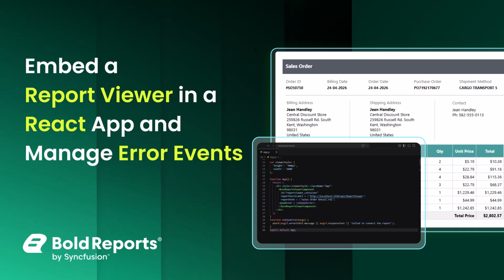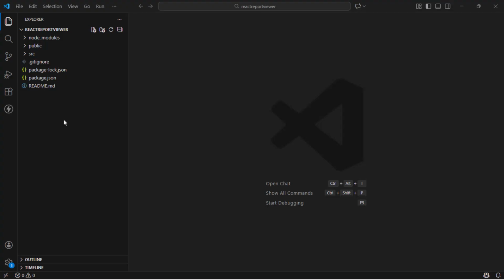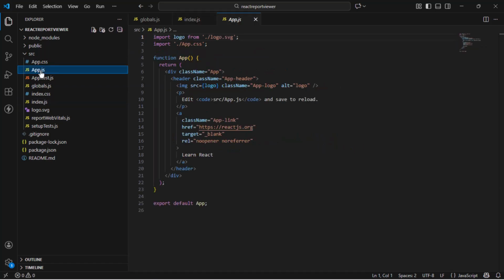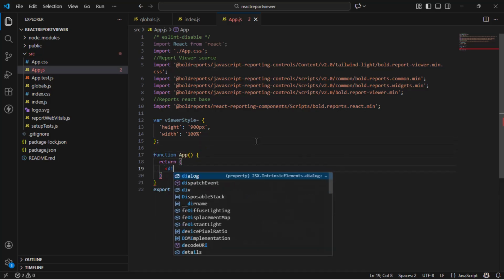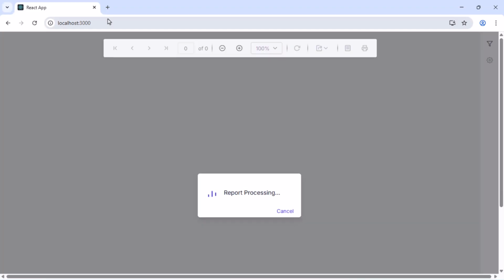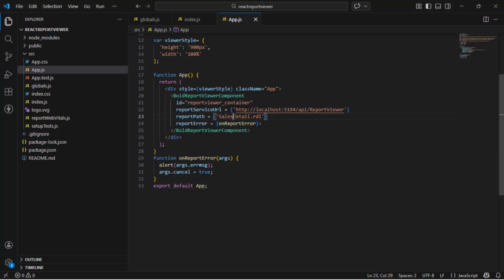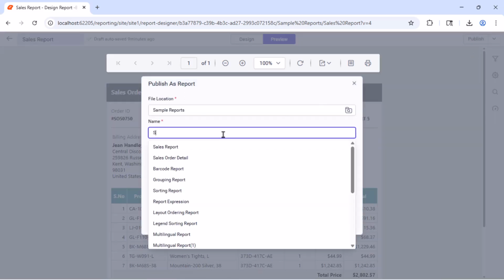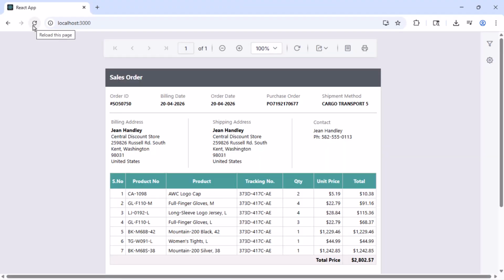Easily Embed a Report Viewer in a React App and Manage Error Events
In this video, you will learn how to embed the Bold Reports Report Viewer control into a React app and handle runtime errors using built-in events.

What you’ll learn:
• How to embed the Report Viewer in a React app.
• How to handle errors using built-in events.

About Bold Reports:
Bold Reports is a reporting platform for creating and embedding interactive reports in applications. It helps you design, manage, and deliver data driven reports with powerful capabilities.

Use Cases:
1. Embed enterprise reports directly into React applications.
2. Handle runtime report failures with built-in error events.

Bookmarks
[00:00] Introduction
[00:43] Create a new React application
[01:01] Install necessary packages
[02:02] Reference Report Viewer scripts and styles
[03:34] Initialize the Report Viewer component
[03:39] Add service URL
[04:21] Run the app
[04:38] Handle runtime errors using reportError event
[05:24] showError event
[06:38] ajaxError event